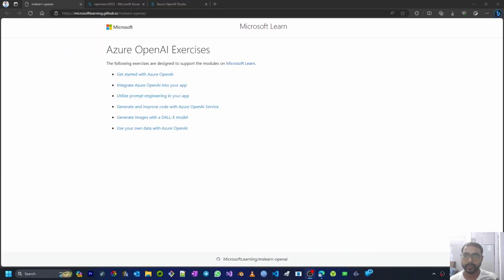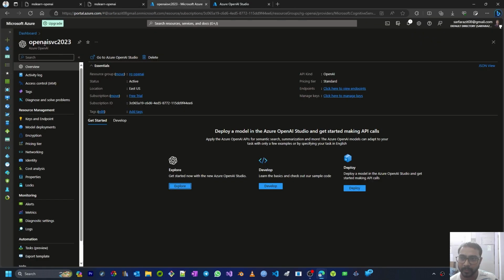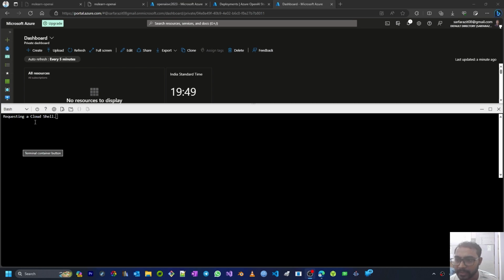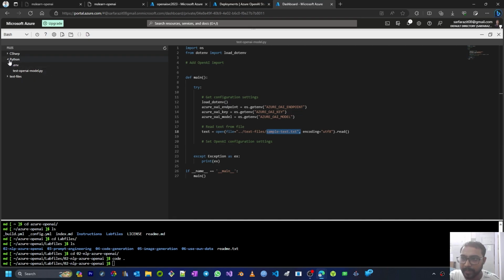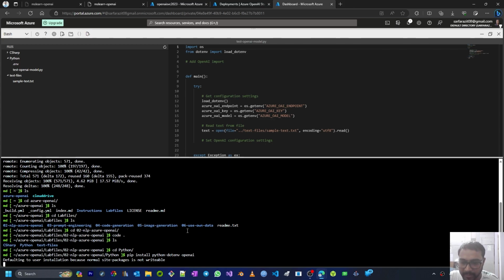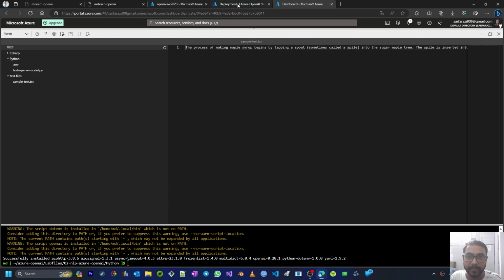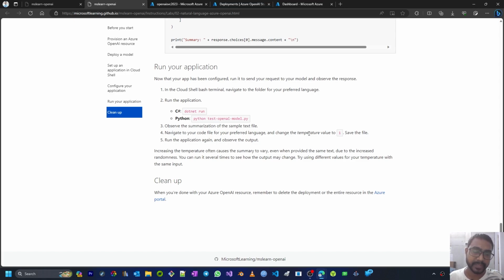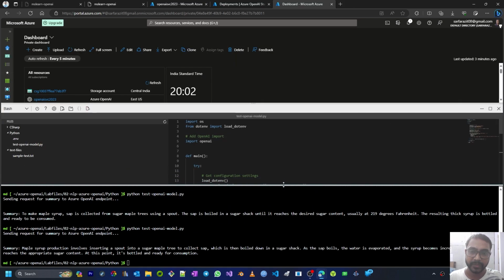4. Integrating Azure OpenAI into Your Apps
Integrating Azure OpenAI into Your App | Seamlessly integrate Azure OpenAI services into your applications.

Unlock the Power of Azure OpenAI: Transform Your Apps
The Hidden Potential of Azure OpenAI: Enhance Your Apps
Step Up Your App Game with Azure OpenAI Integration
Revolutionize Your Apps with Azure OpenAI: A Game-Changing Partnership
Harness the Innovation of Azure OpenAI for Next-Level App Development